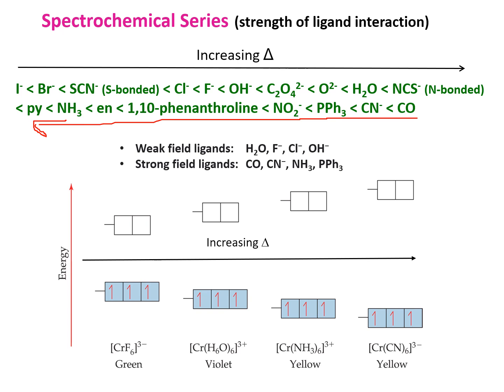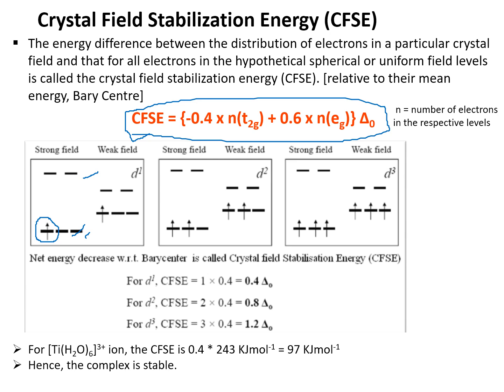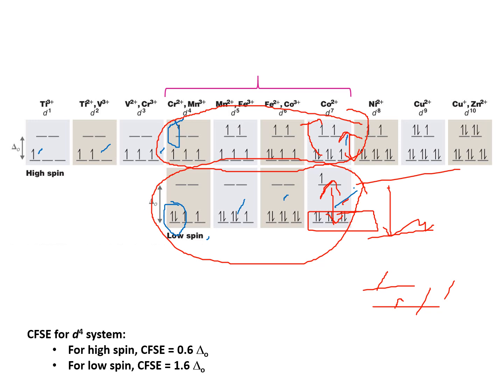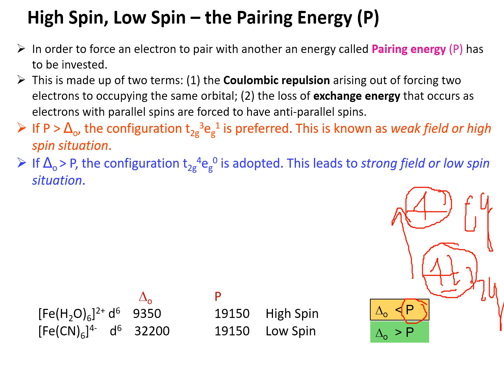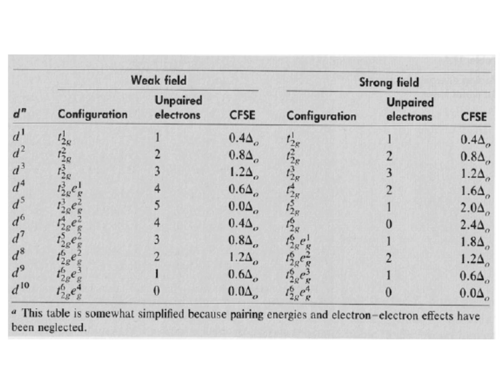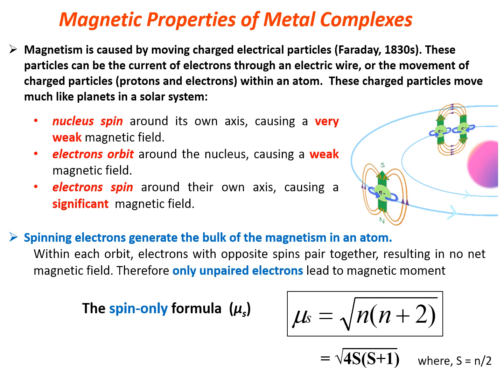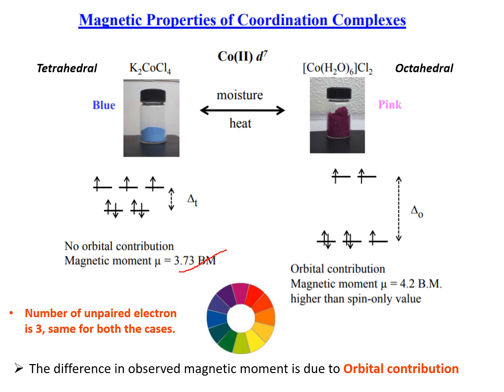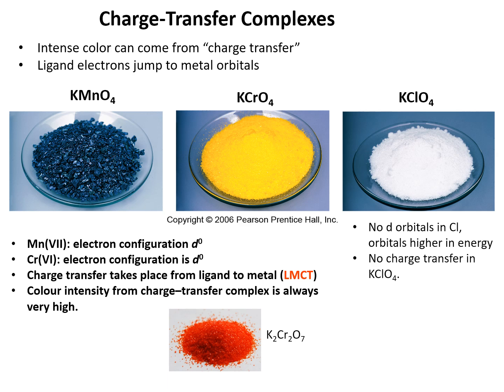Coordination chemistry 3